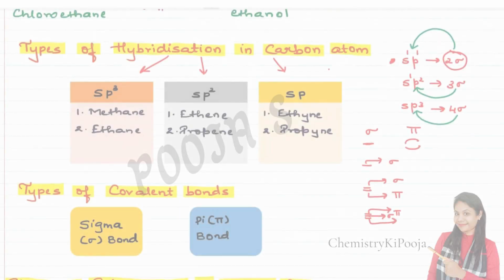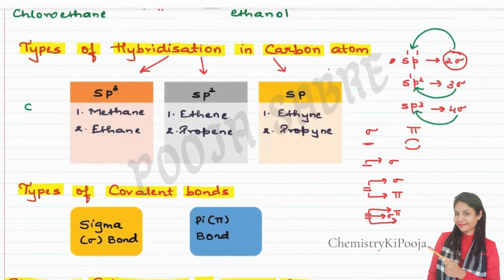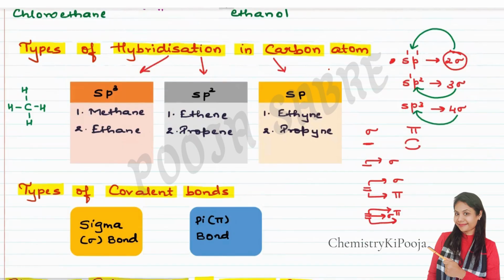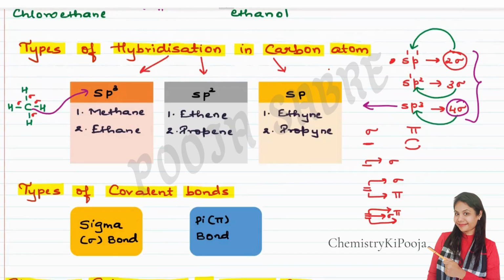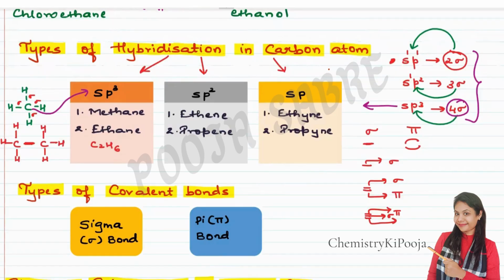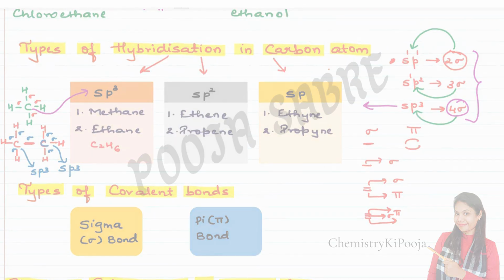Lecture 9 : SP3 Hybridization Trick | Never Forget Again (English) | Class 11 + NEET/JEE/CET 💥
Never confuse SP, SP², SP³ again ,Perfect last‑minute saver.
📌 Follow for more: @chemistrykipooja🎓 Class 11 | NEET | JEE | CET